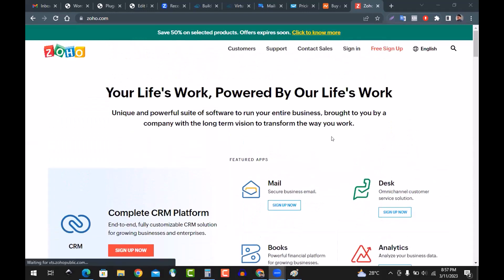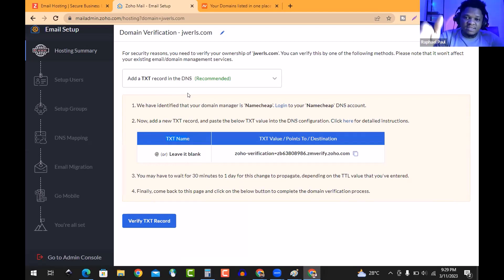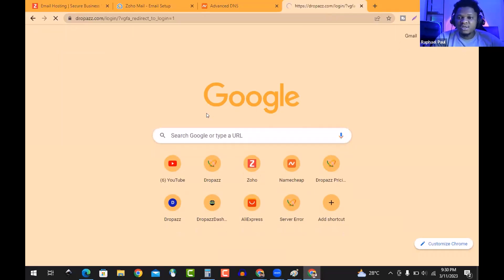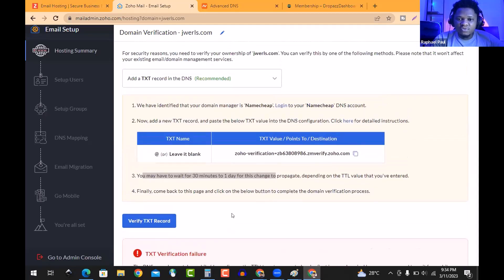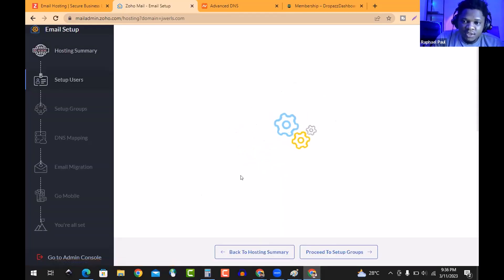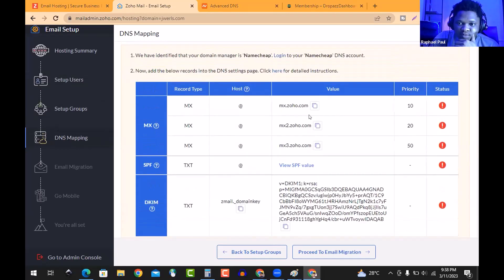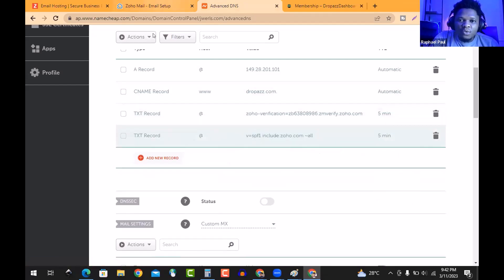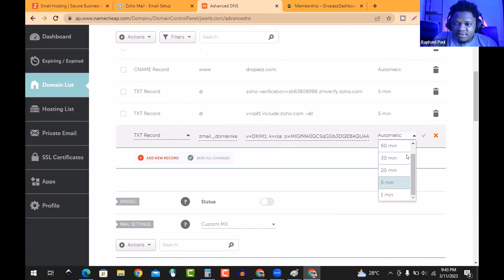How To Create Custom Domain Email With Zoho Free